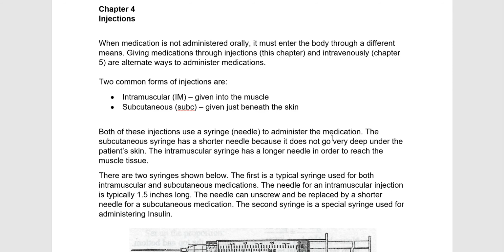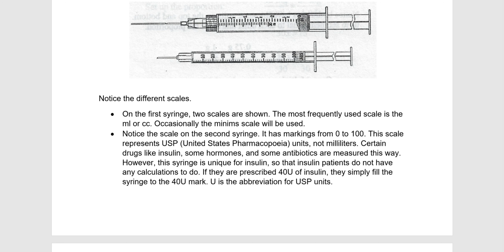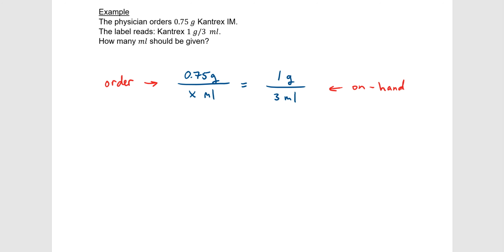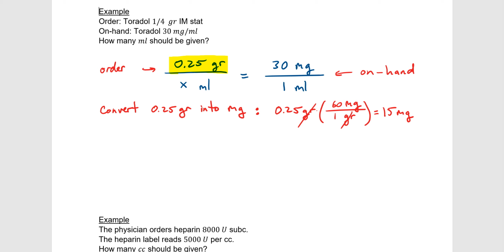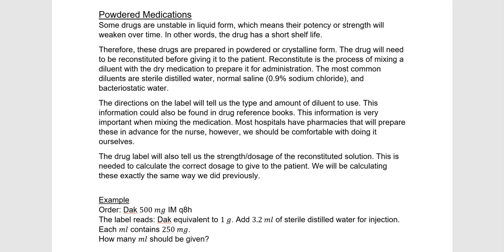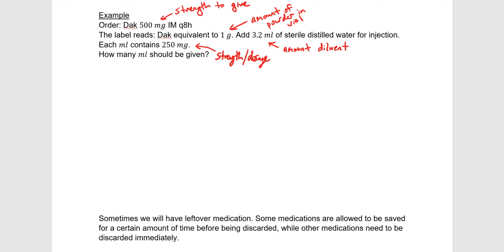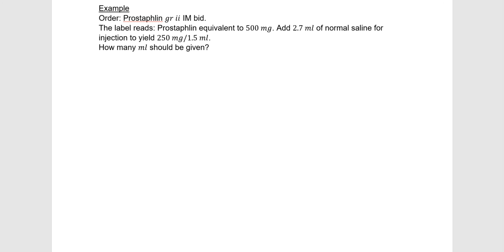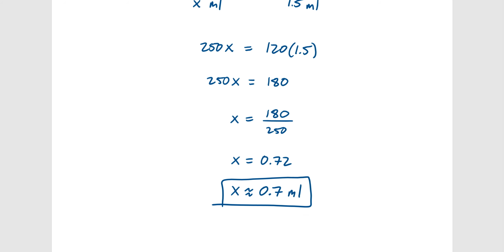Chapter 4 - Injections